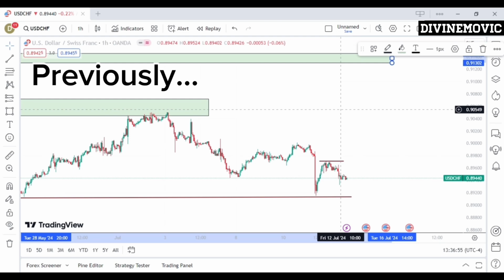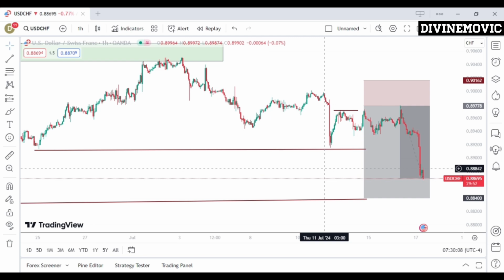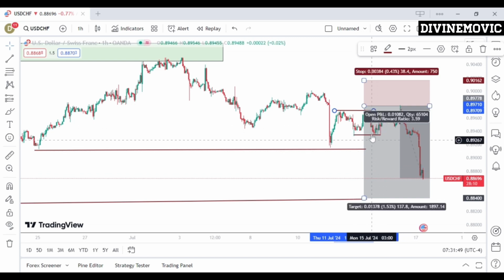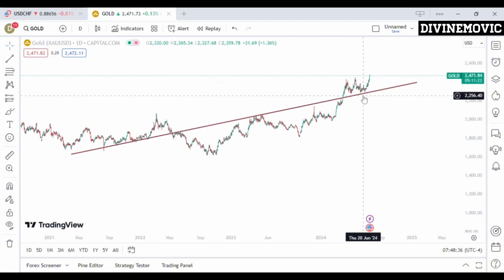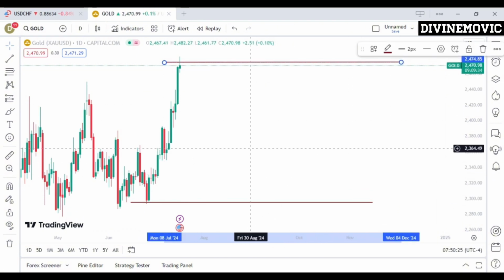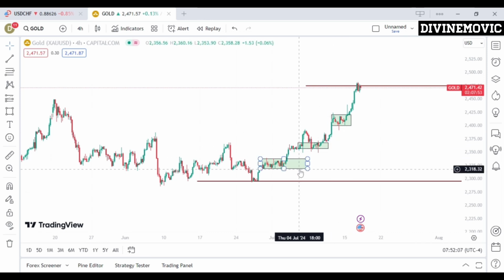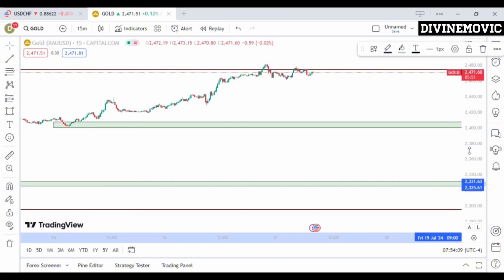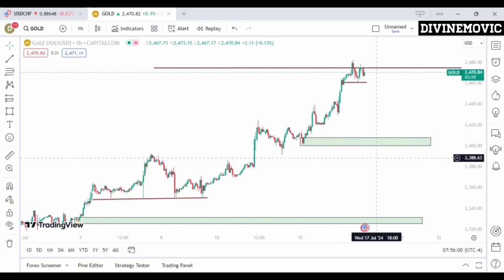FOREX TRADING - GROWING $10 to $1000 CHALLENGE-(TRADE REVIEW)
"In this video, we'll take a detailed look at how I made $50 from a single trade that I analyzed on Monday doing a $10 - $1000 challenge. Whether you're just starting out or you're an experienced trader, this video will give you a unique insight into the strategies and techniques that i use to analyse my trades while trying to turn $10 - $1000."